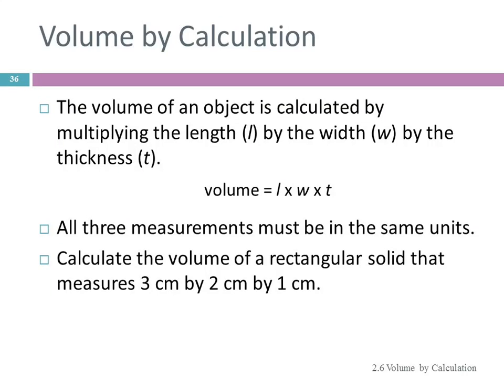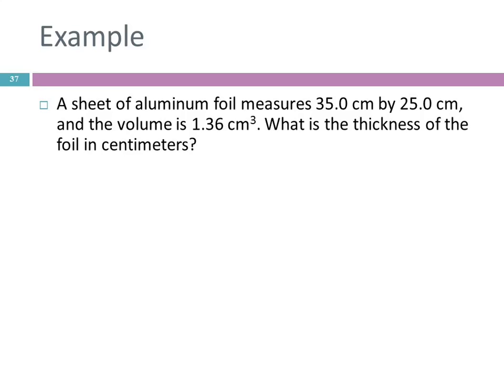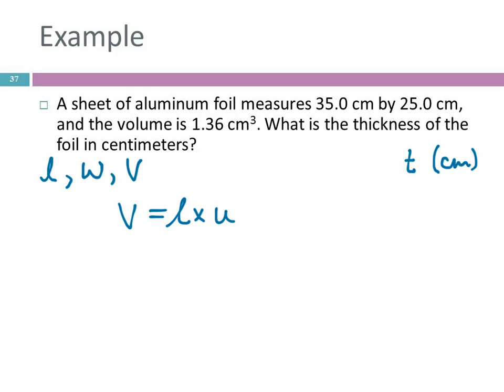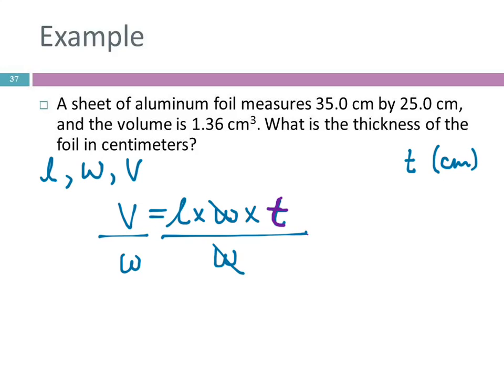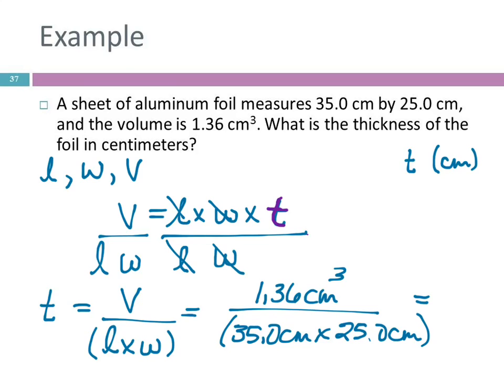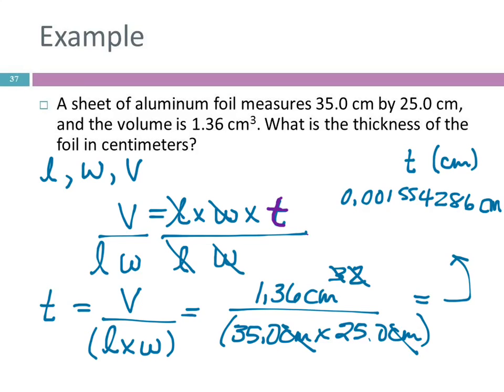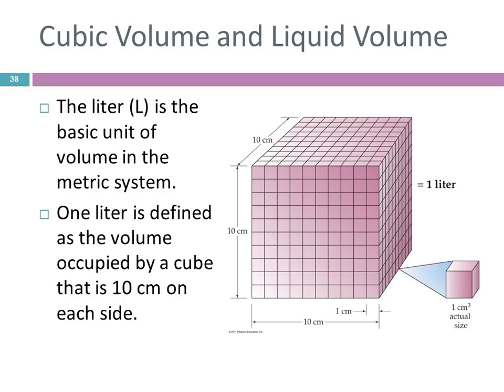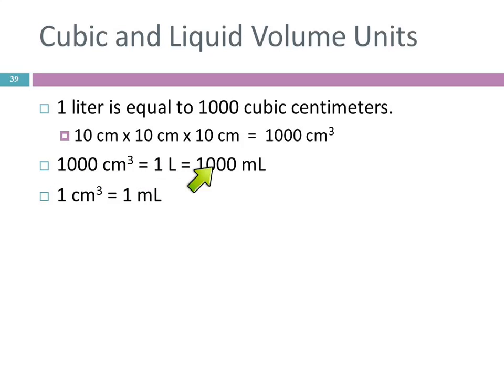101P 2.6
9/12/14 lecture at FCC